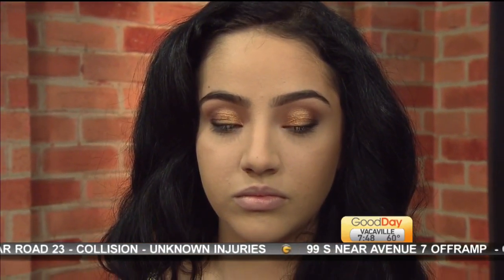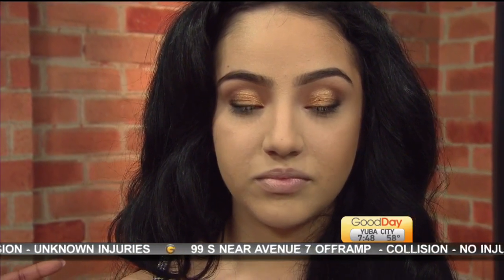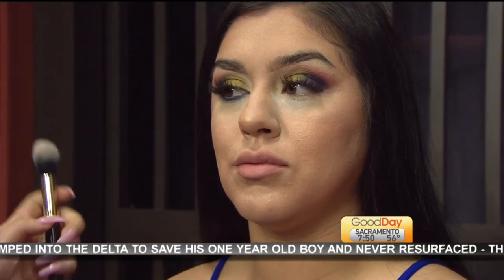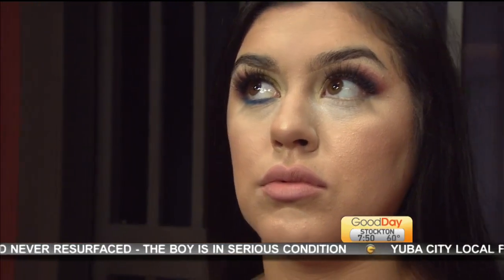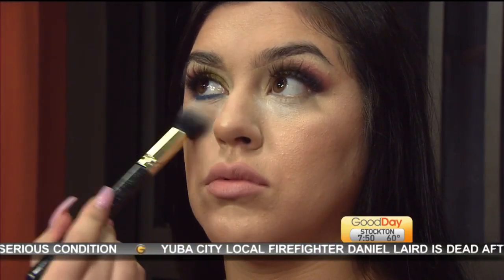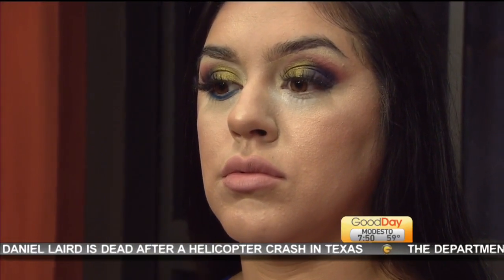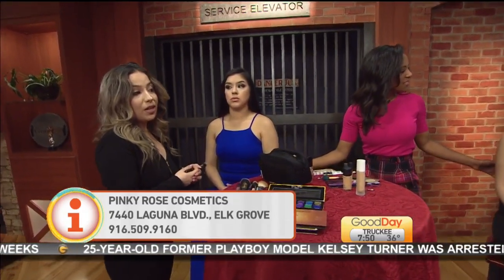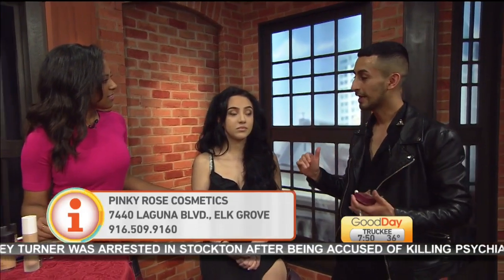Prom Glam Makeup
Today, Pinky Rose Cosmetics’ Makeup Academy is in studio to show us how to achieve the perfect Prom glam.